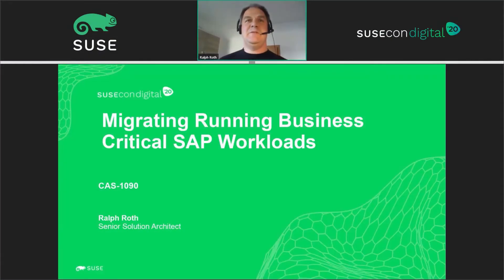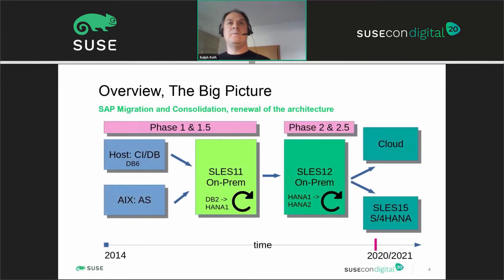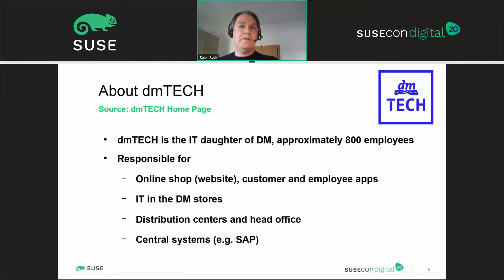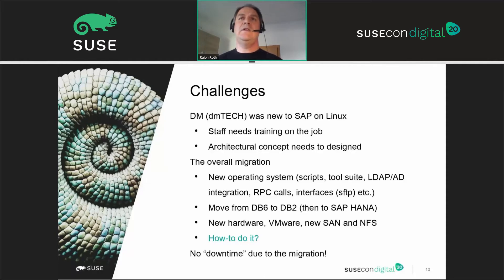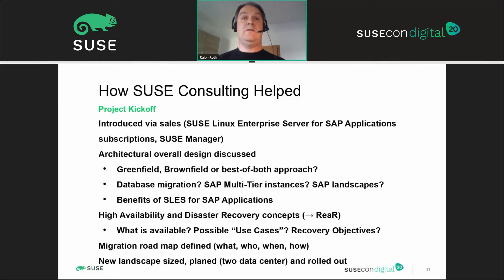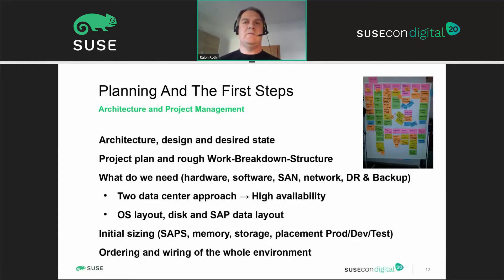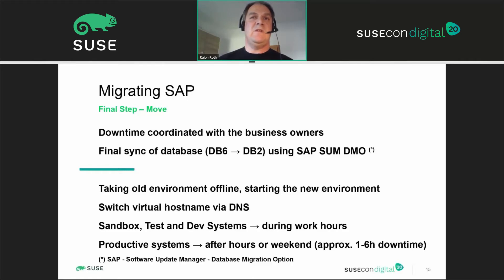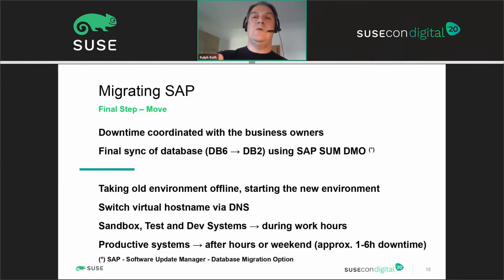CAS-1090: Migrating from AIX and IBM to SLES4SAP with minimal downtime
How dm-drogerie markt consolidated and migrated business critical workloads from AIX and IBM hosts to SLES4SAP Apps 11 and upgraded this environment in a second project to SLES4SAP 12 during normal working hours or on short downtime.
Session Outline:
- Project overview
- Architectural overview and design
- Challenges of the migration project
- How SUSE consulting helped
- Outlook, e.g. migration to SAP HANA 2.0 and S4/HANA